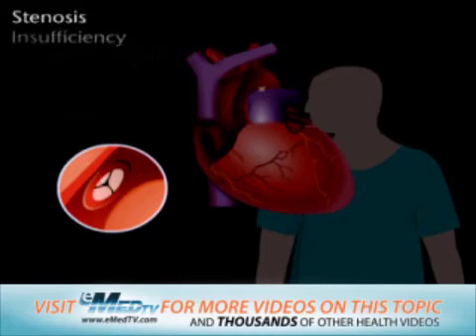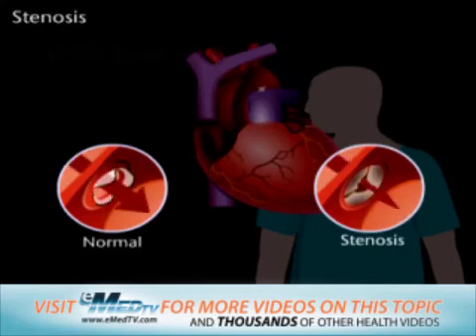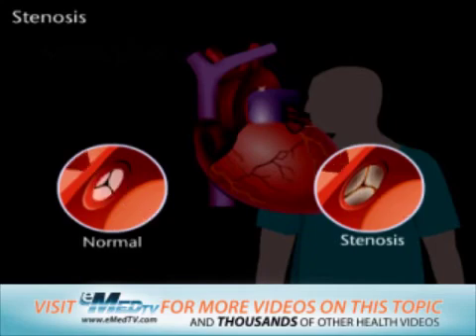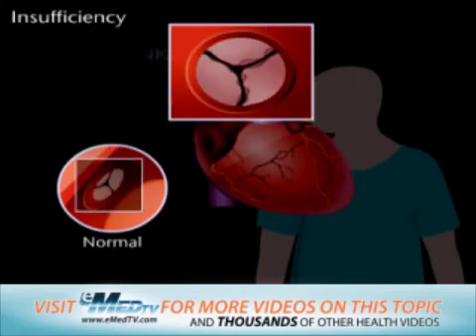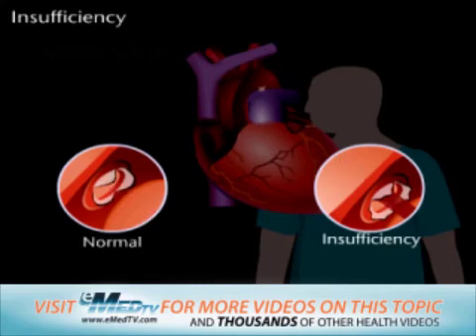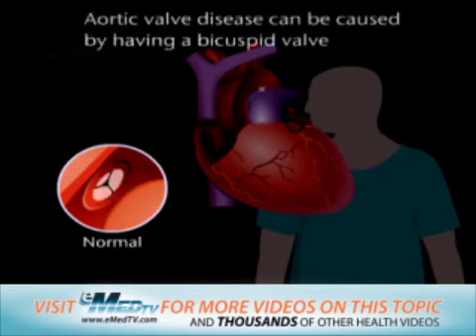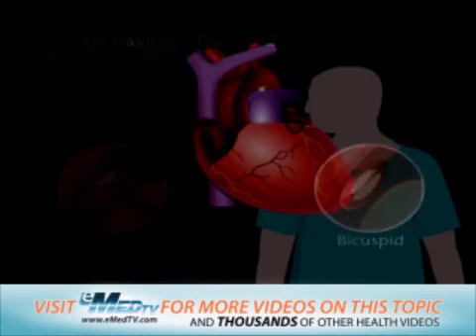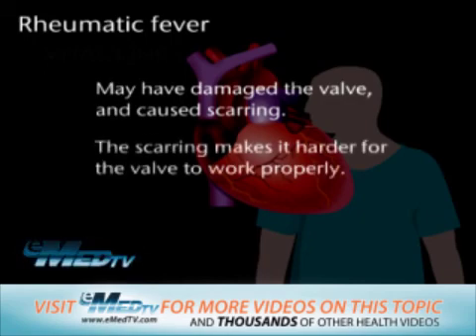Aortic Valve Problems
There are two types of aortic valve problems: stenosis and insufficiency. This clip discusses both types in detail.  For videos and more check out